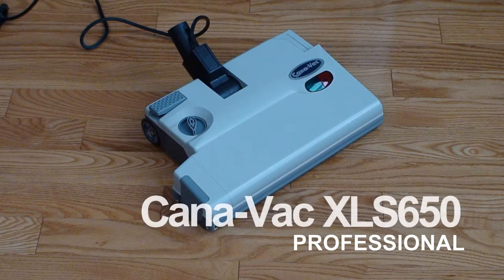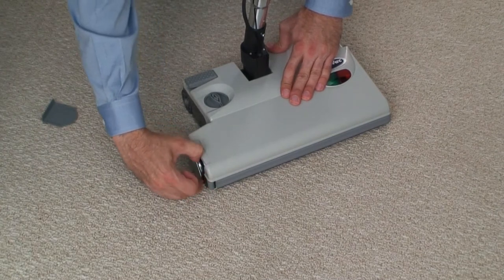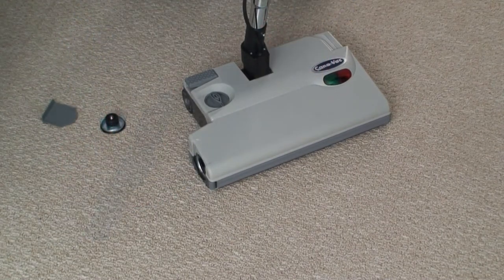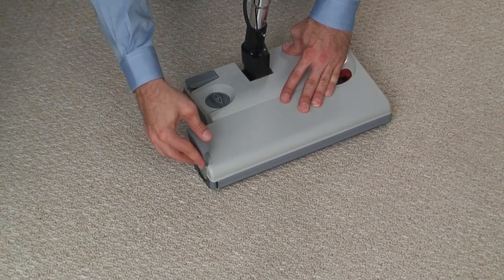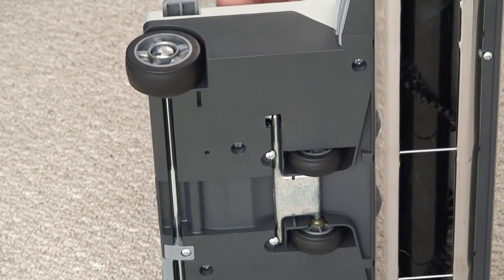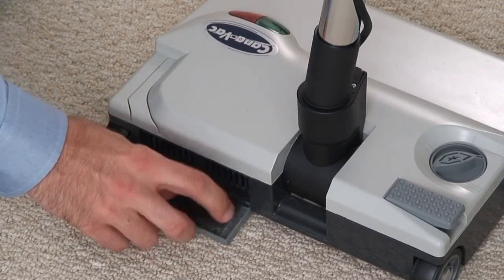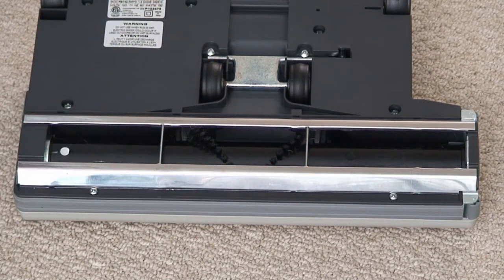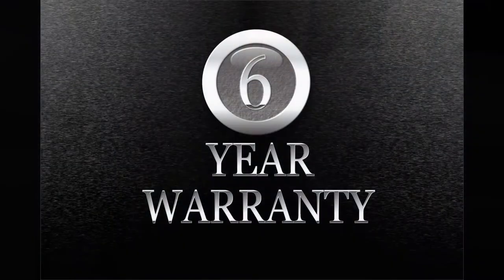Cana-Vac Professional XLS650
The Cana-Vac central vacuum XLS650 powerhead is a professional cleaning accessory designed for applications which require higher usage and rugged durability. The Cana-Vac XLS650 powerhead is back by the industries best consumer warranty